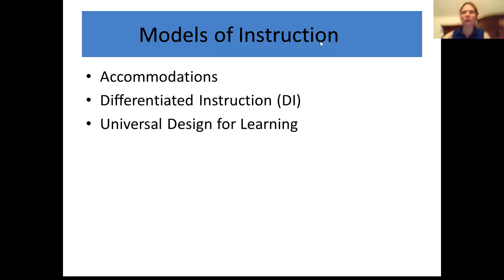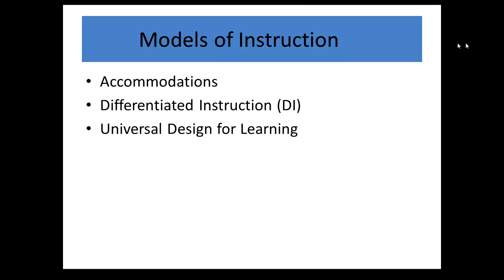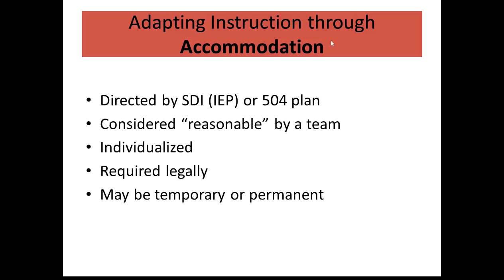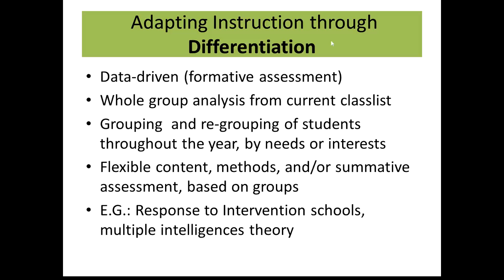MED 515. MODELS of Instruction